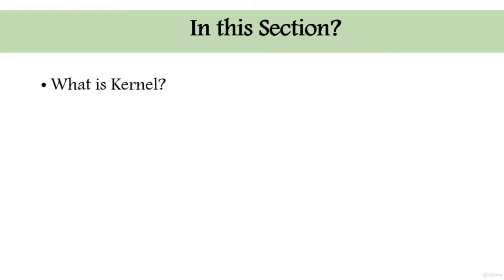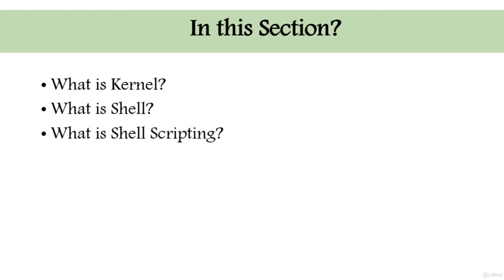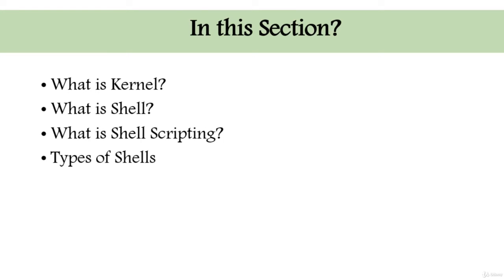shell Scripting Basics